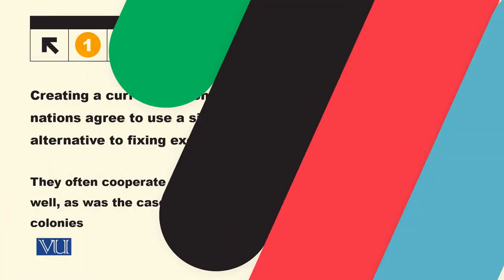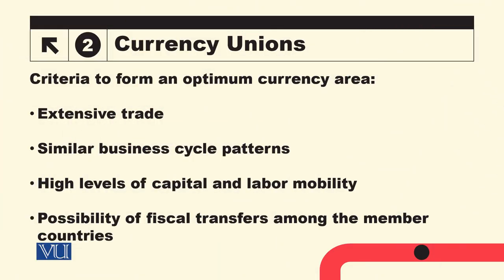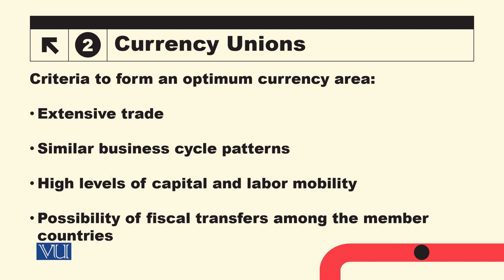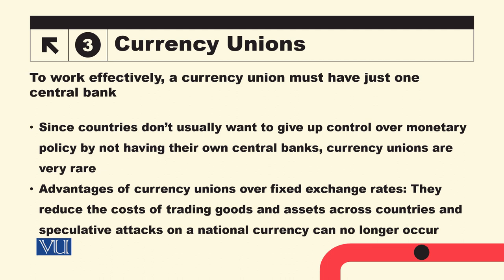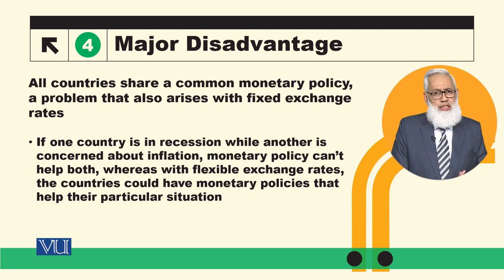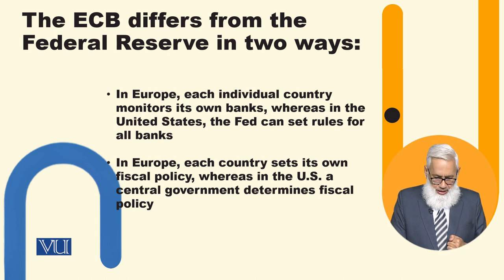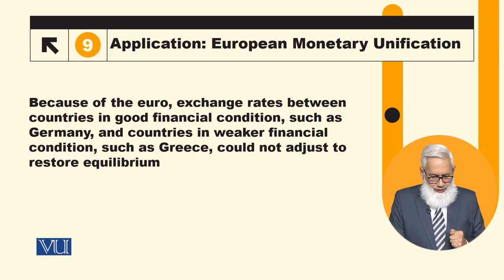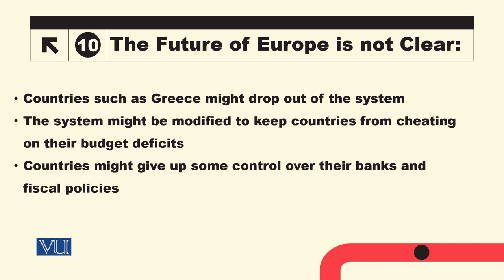Currency Unions | Macroeconomic Analysis | ECO616_Topic174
Topic174: Currency Unions,
By Dr. Hafiz Muhammad Ali Bhatti